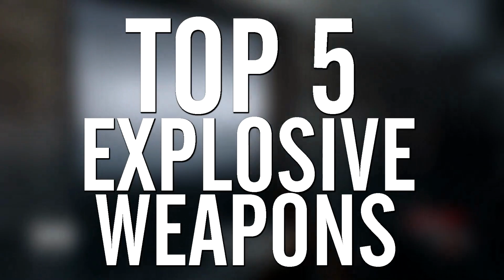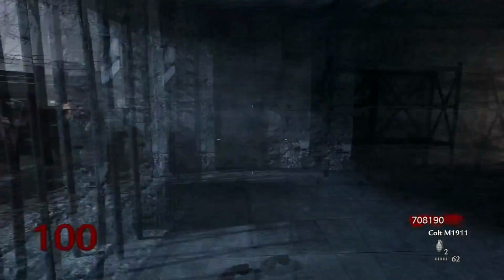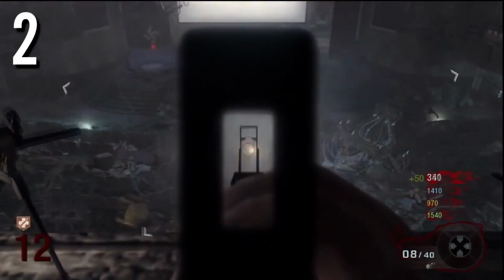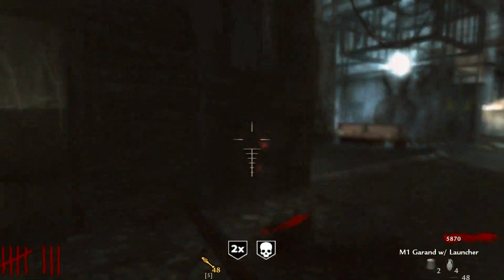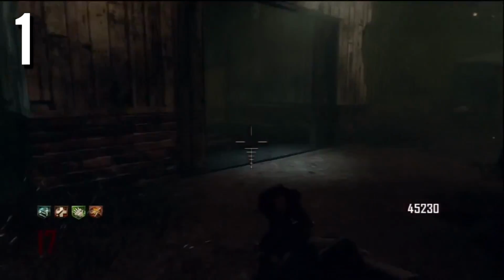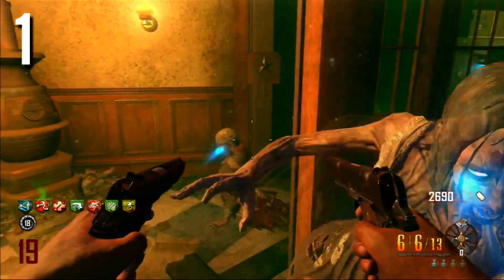*NEW* "Top 5 Zombie Explosive Weapons"/"Top 5 Explosive Weapons in Zombies"! "Zombies Saga"!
▶  *NEW* "Top 5 Zombie Explosive Weapons"/"Top 5 Explosive Weapons in Zombies"! "WaW, Bo & Bo2 Zombies"!

PREVIOUS VIDEOS!

• Gtag: MrTLexify (Xbone & 360! Send a message why you'd like to play!)

▶ Skype: MrTLexify (Business related only please!)

MY ZOMBIE BUDDIES!